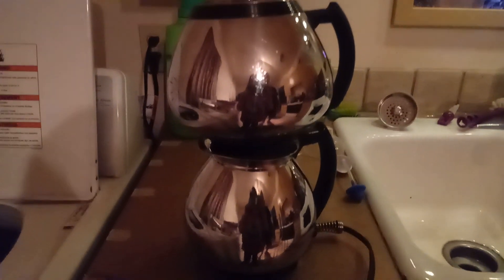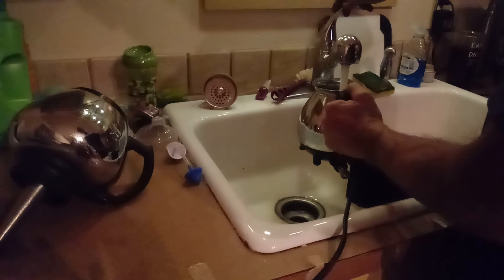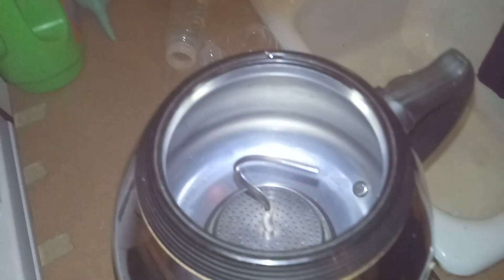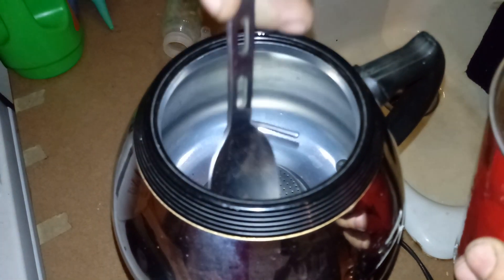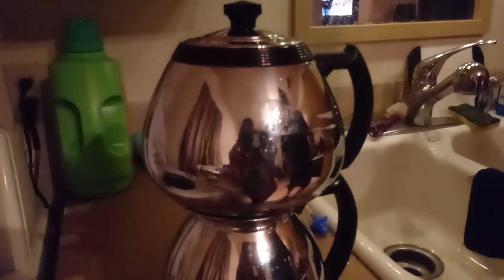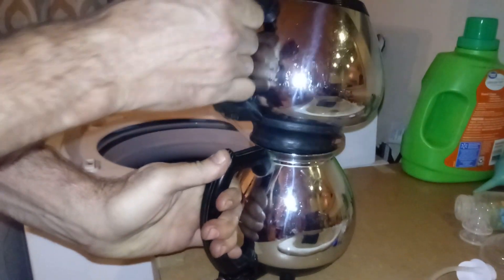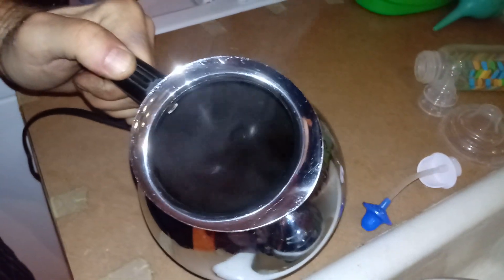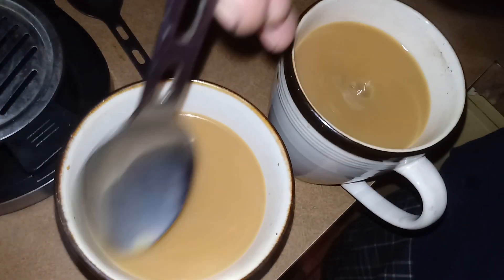1940s Sunbeam Coffeemaster